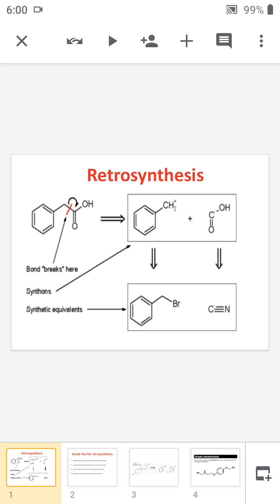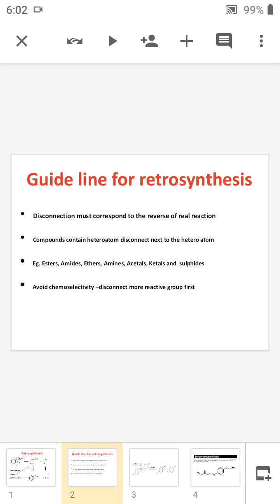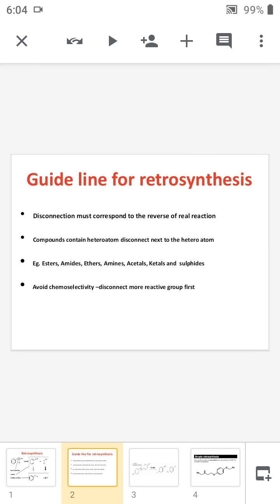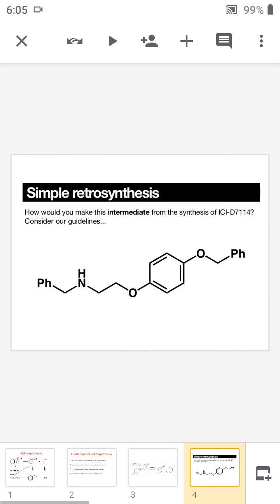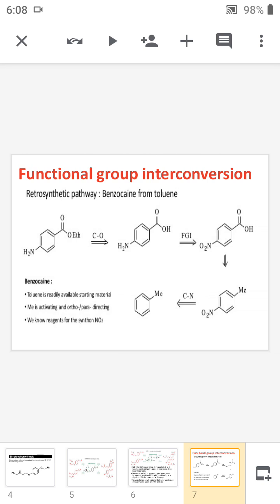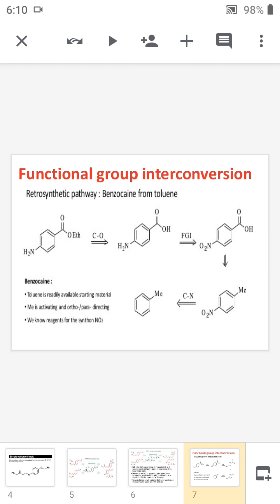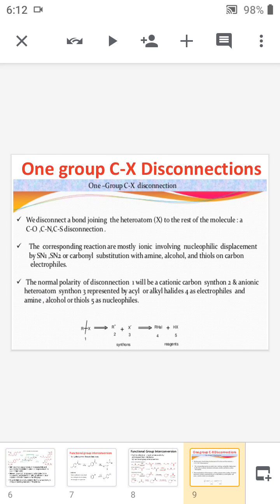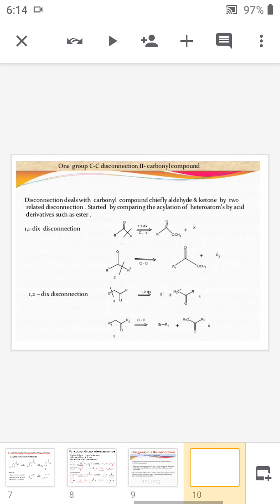Functional group interconversion